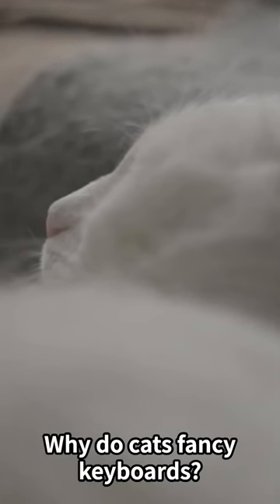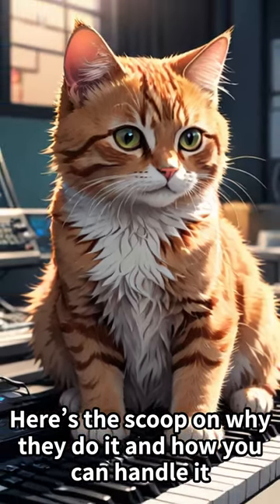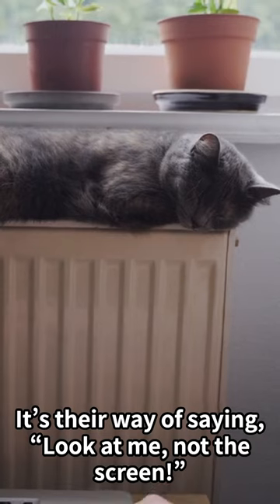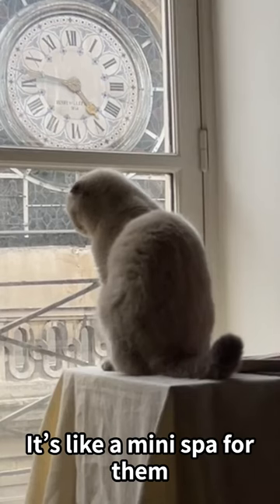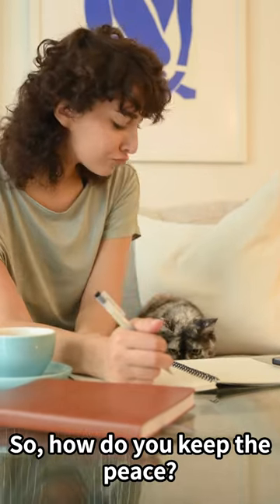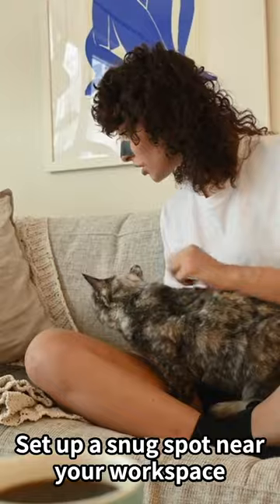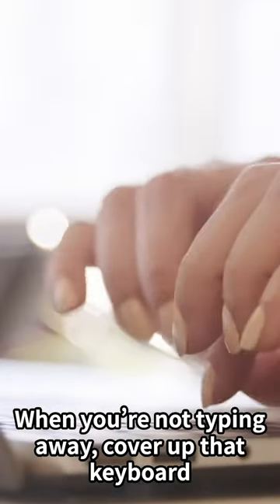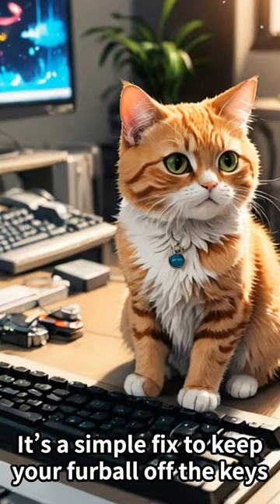Why do cats fancy keyboards?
It’s cute but can be a bit of a hassle, right?